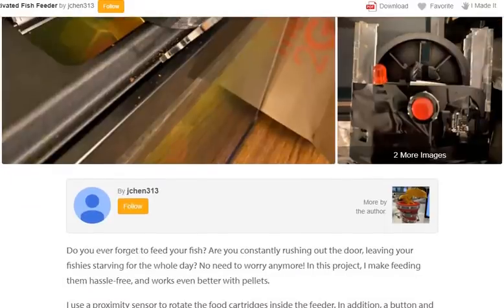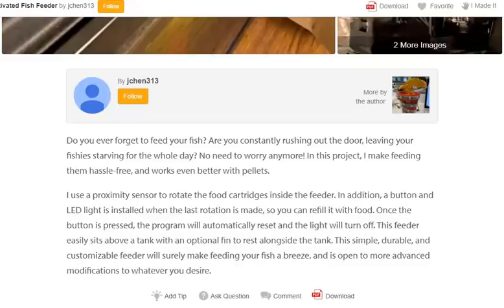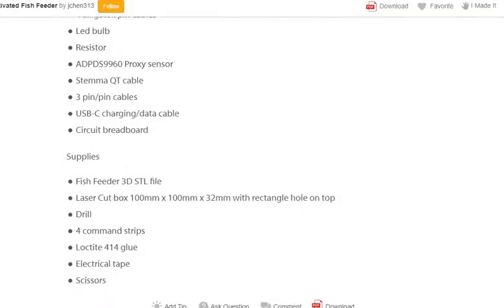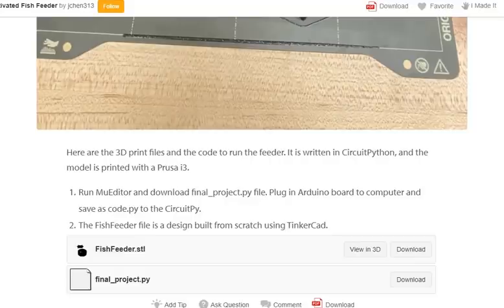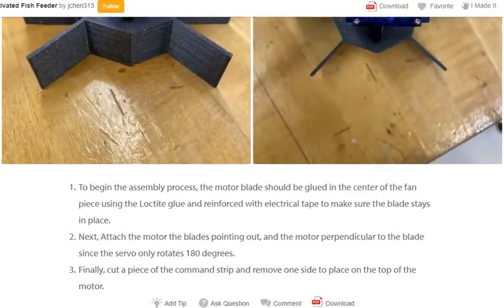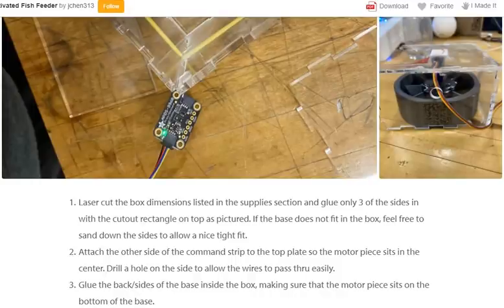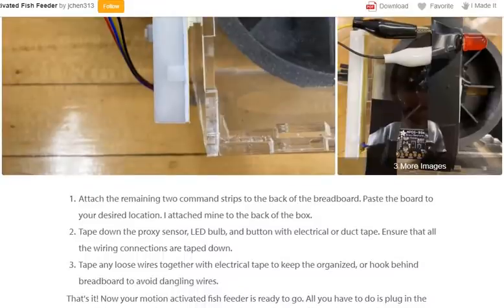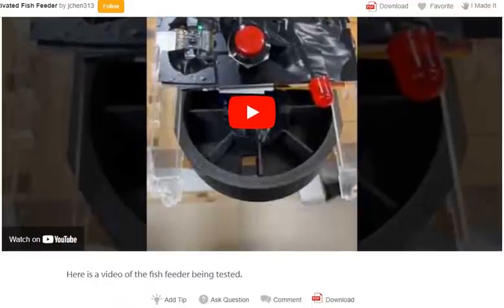How to make efficient automatic fish feeder machine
how to make automatic fish feeder machine step by step